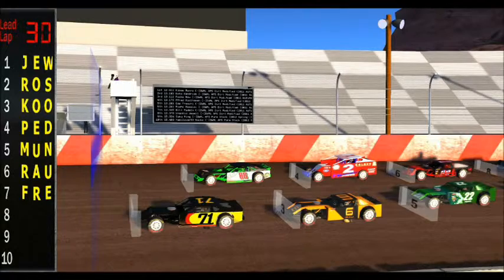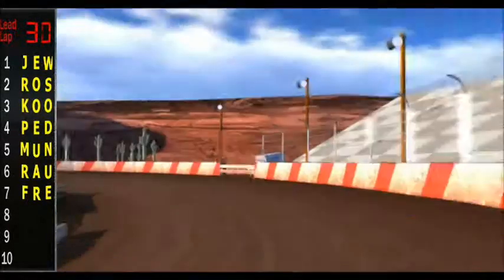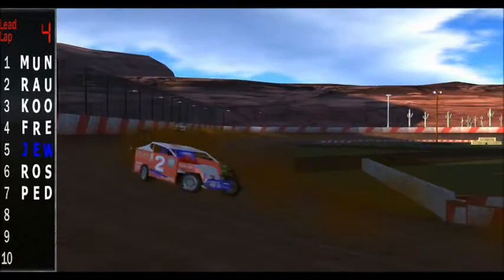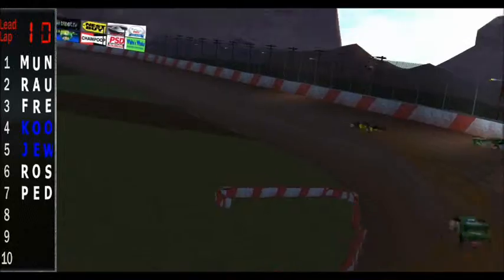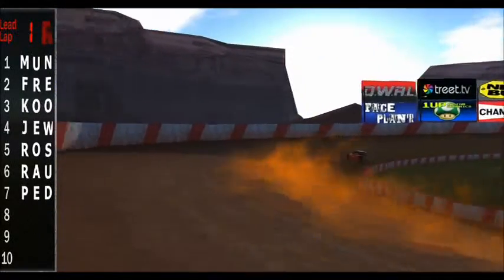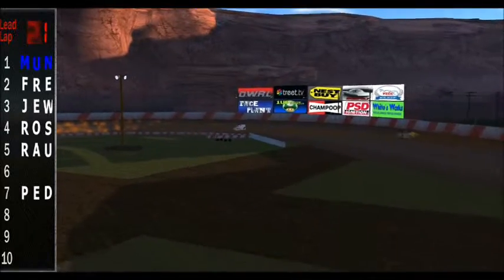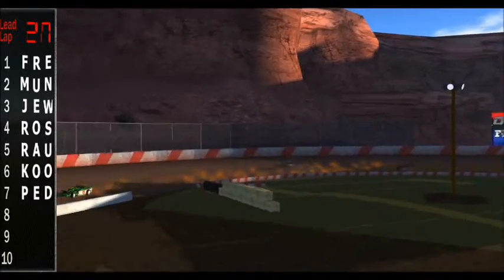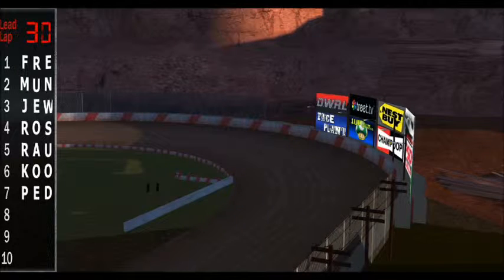DWRL Summer Series 2012 All Pro Dirt Series Season Opener - Dirt Modified Event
Dirt Modified Event at Dirtfield Raceway* (says Redwood in description ignore that)